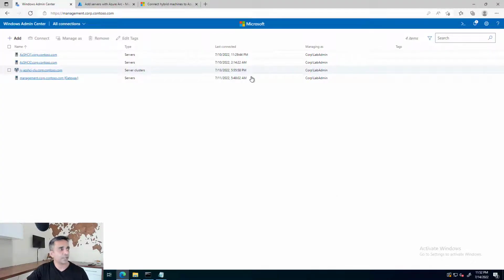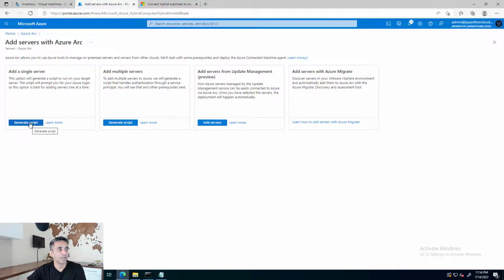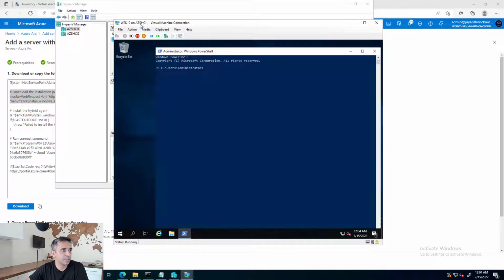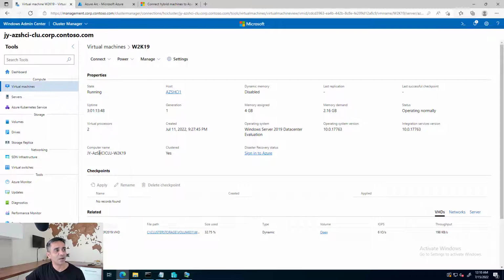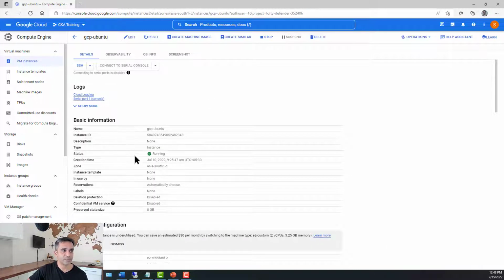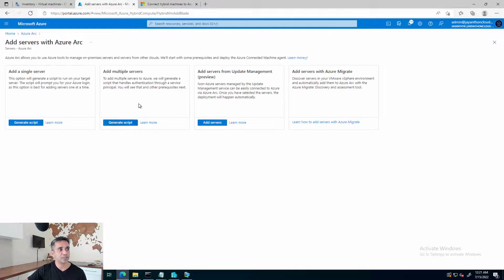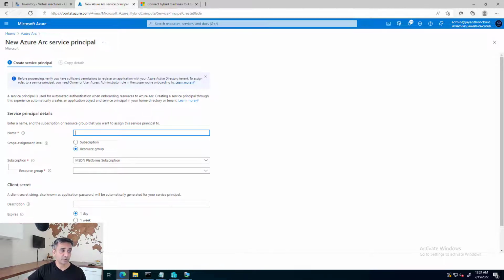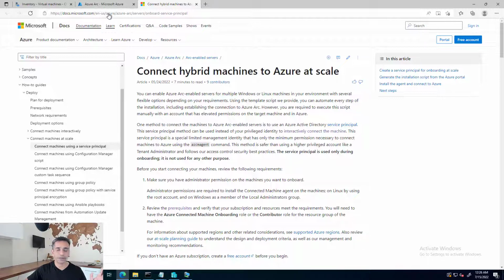Onboarding Servers using Azure Arc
How to onboard a single server and multiple servers using Azure Arc
1:20 How to onboard a Single server?
14:50 How to onboard multiple servers?